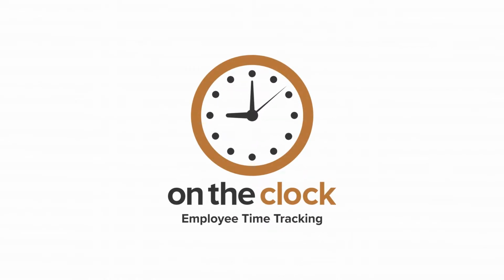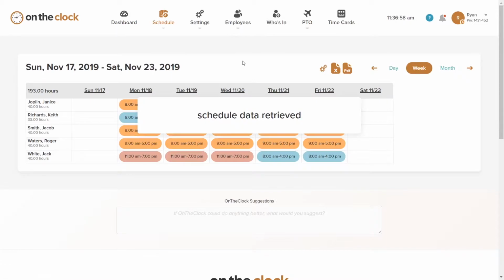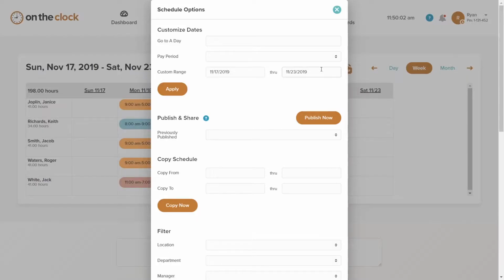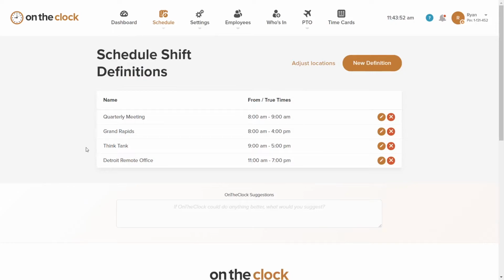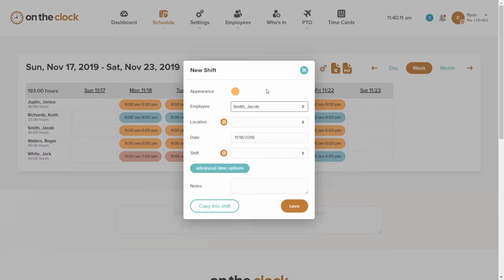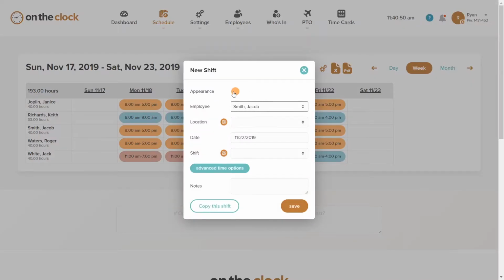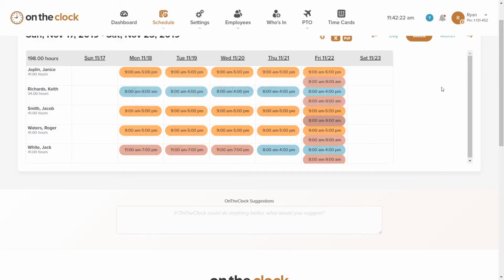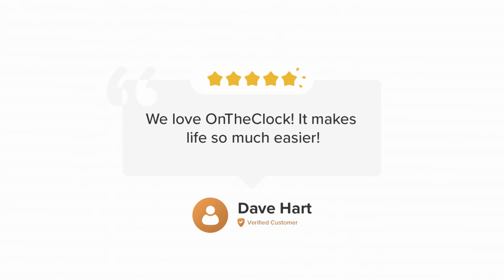How to easily schedule employees with Quick & EASY Employee Scheduling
OnTheClock offers robust scheduling that is quick and easy to use especially for small business owners! Spend less time creating schedules and more time leading your team.

A modern time clock with scheduling features that provides an easier solution when creating shifts for hourly and salaried employees. Eliminate the manual process of paper and Excel spreadsheets by using OnTheClock’s employee shift scheduling. Improve accuracy, payroll and avoid overscheduling for your business.

Find out more about our Scheduling feature and many other features by visiting our

 employee scheduling online scheduling software team scheduling